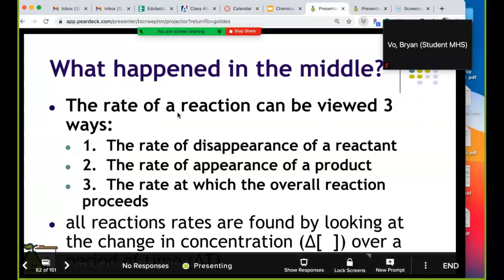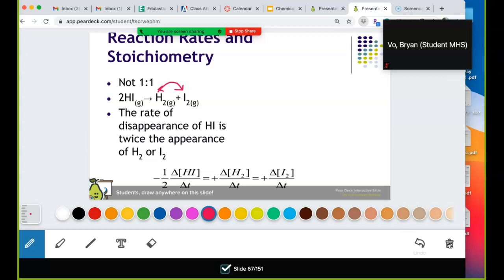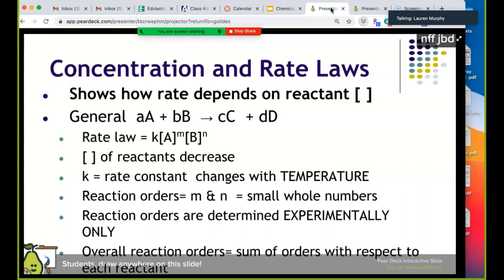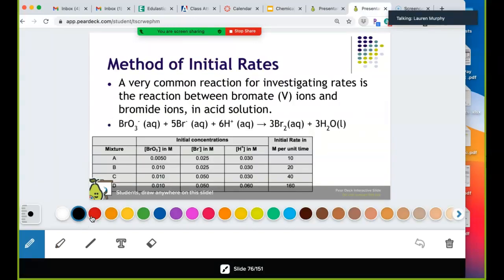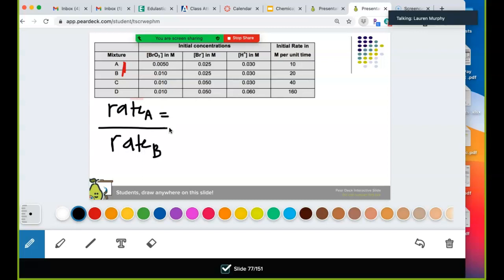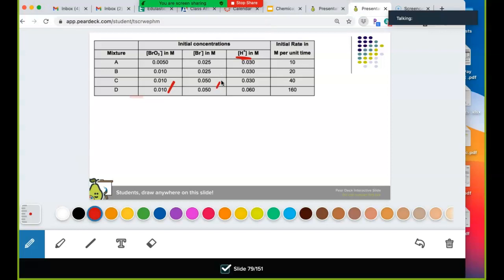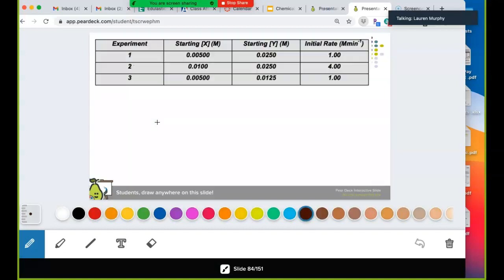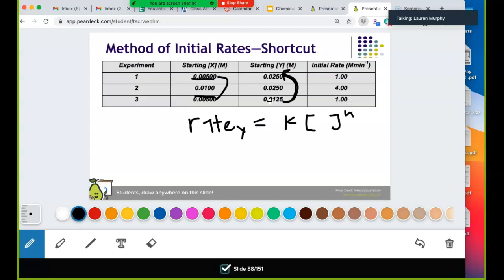Chemical Kinetics--Method of Initial Rates